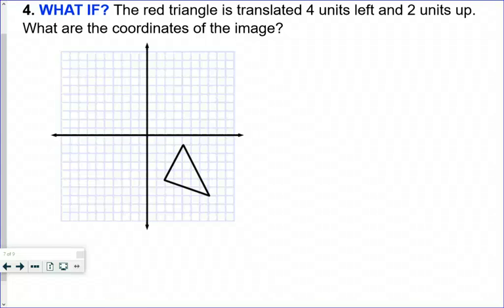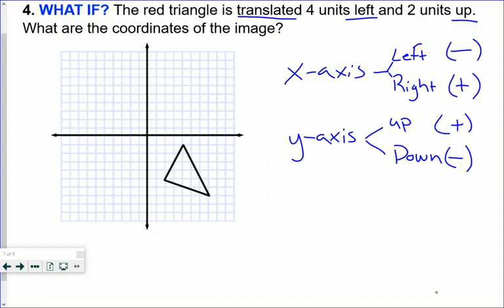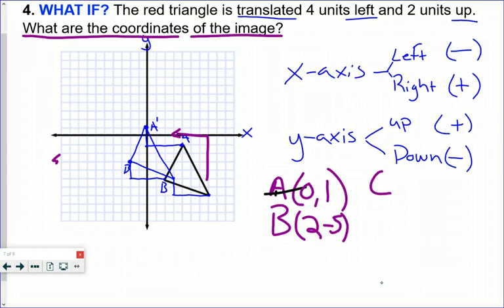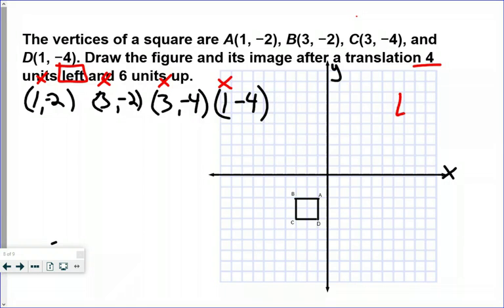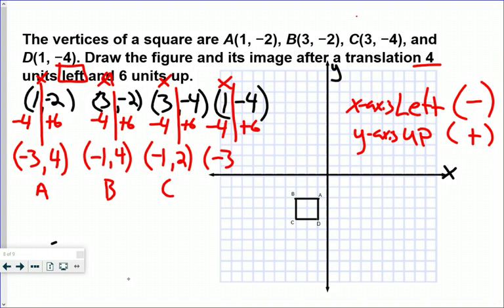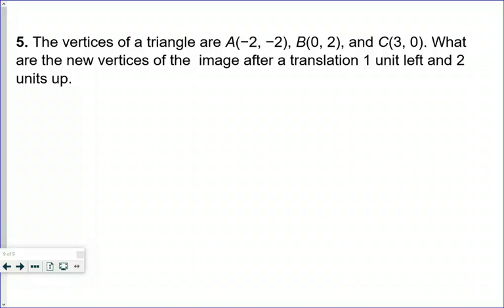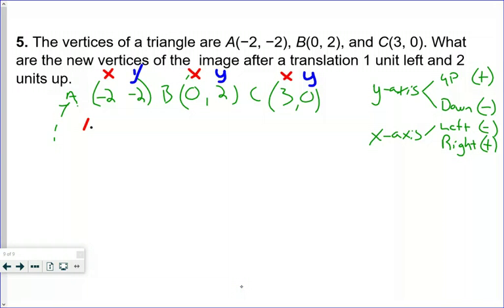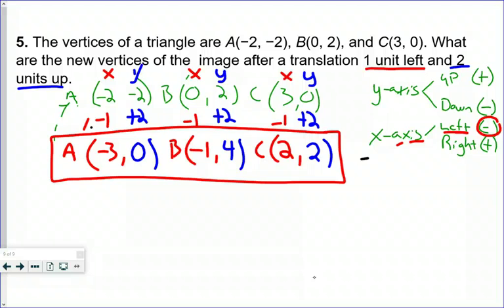Lesson 2.2 Translations